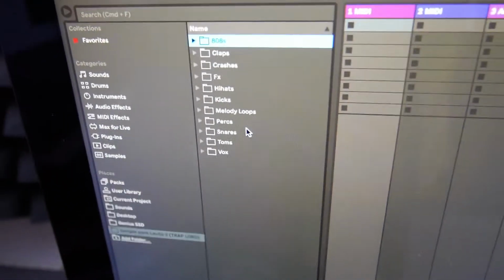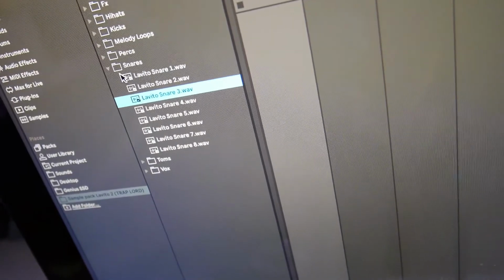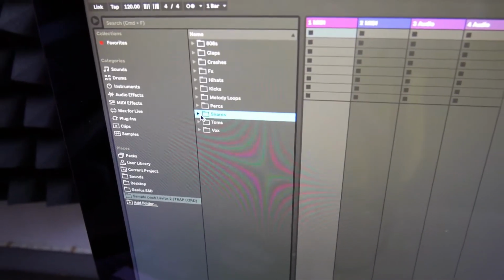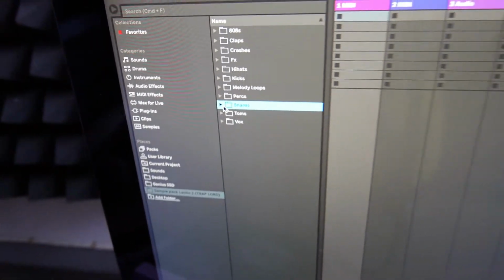🔥 My Sample Pack - "TRAP LORD" | Overview Loops, Drumkits & Studio Session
✅ My Sample Pack - "TRAP LORD" |  Overview Loops, Drumkits & Studio Session w/ Lavito Beats

I have created a sample pack including a selection of my favorite Trap sounds and samples I used during the last years..

This pack is called TRAP LORD and contains:

8 Snares

8 Claps

6 Fx

8 Kicks

8 Pieces of Booming 808’s

9 Closed Hats & 5 Open Hats

6 Vox Samples

5 Flawless Melody Loops

8 Percussion Sounds

6 Crashes

5 Toms

With this pack you are completely ready to make your newest trap beats!

💯 Road to 10k!